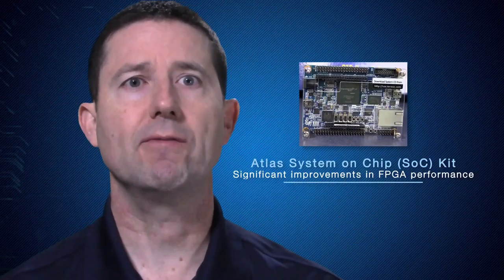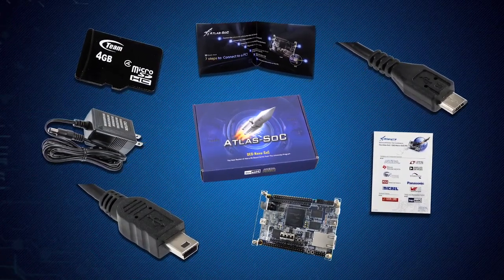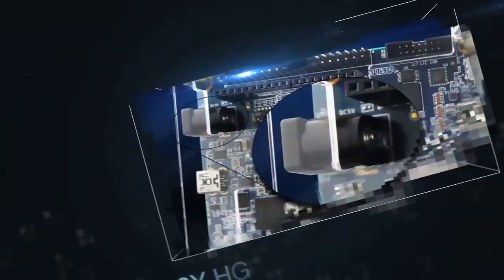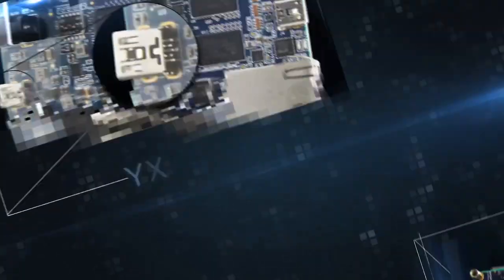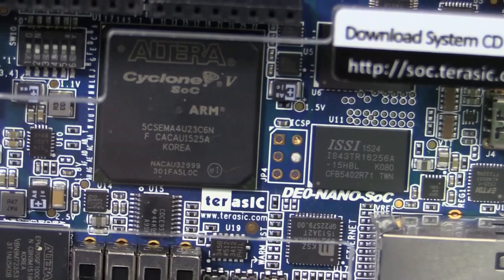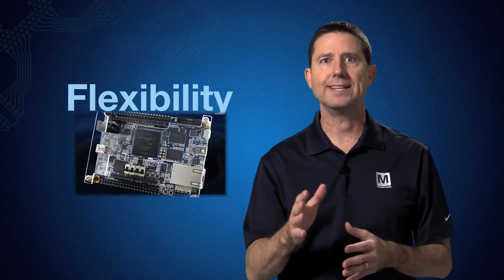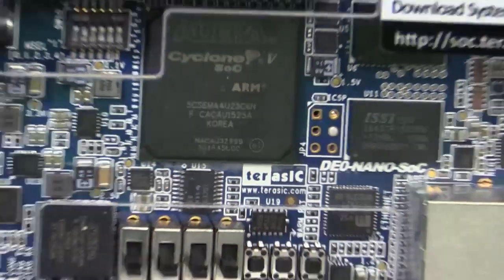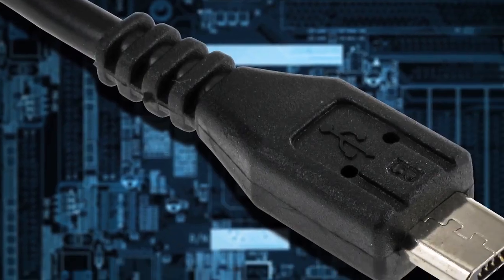Mouser Presents: Terasic Atlas-SoC Kit for Altera FPGAs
Terasic Atlas-SoC/DE0-Nano-SoC Development Kits provide a robust hardware design platform based on the Altera System-on-Chip (SoC) FPGA. The Altera SoC FPGA integrates the latest dual-core Cortex-A9 embedded cores with industry-leading programmable logic for maximum design flexibility.